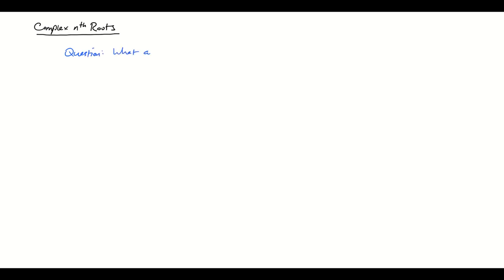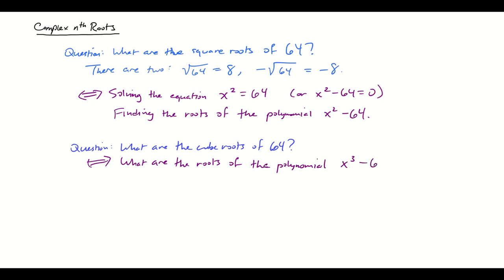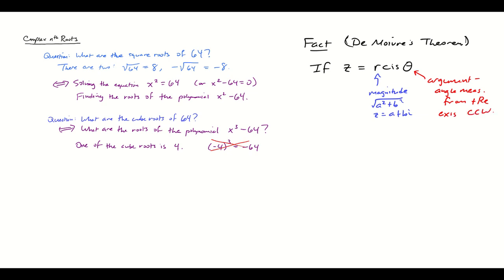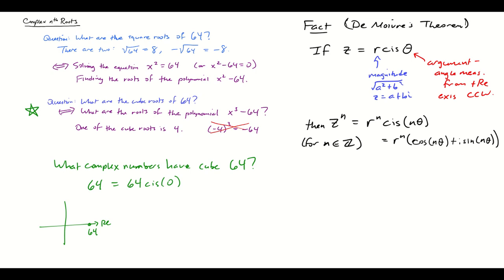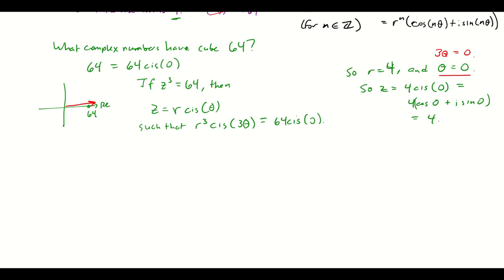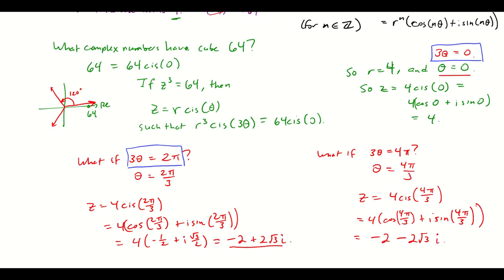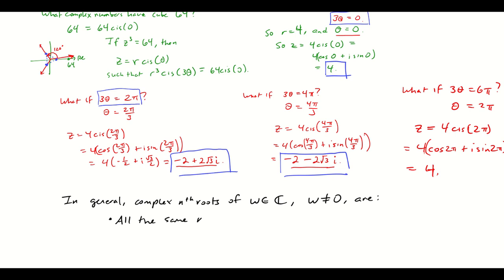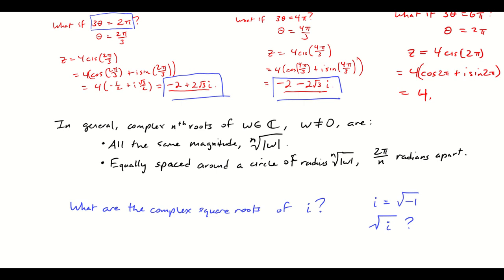FLOW Complex nth Roots